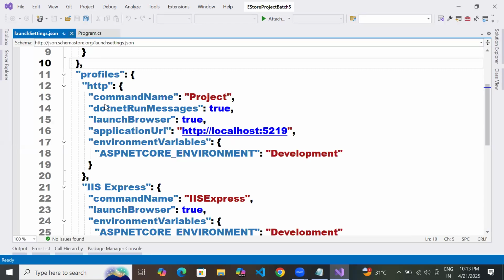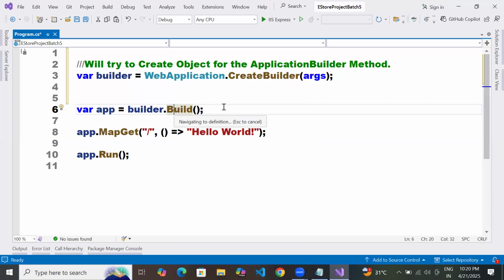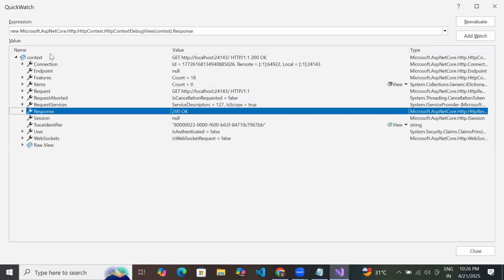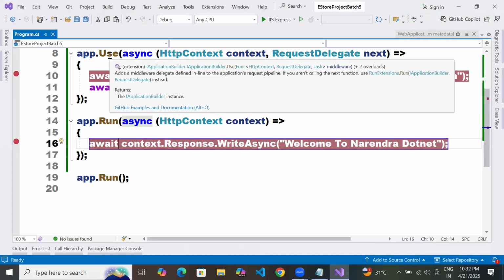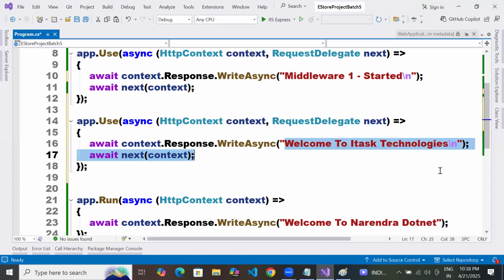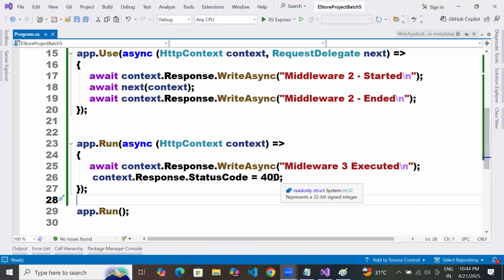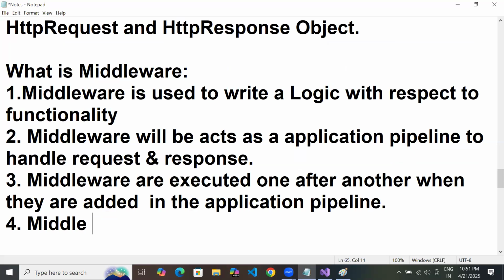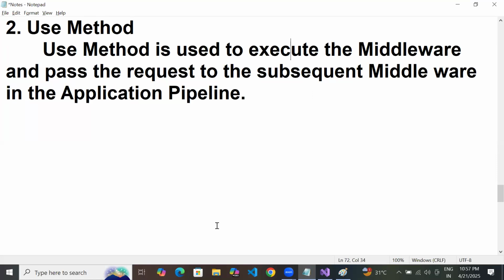Angular Using Asp.Net Core Microservices by Mr.Narendrababu - Batch 4 - Session 4(Middleware)